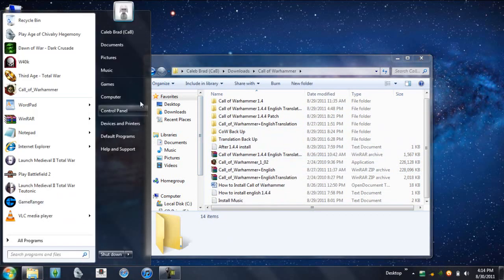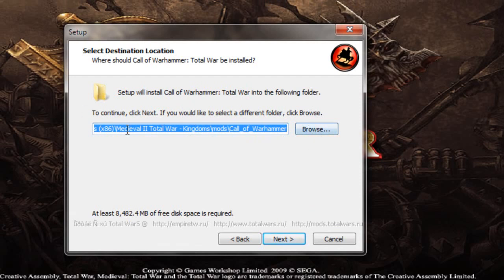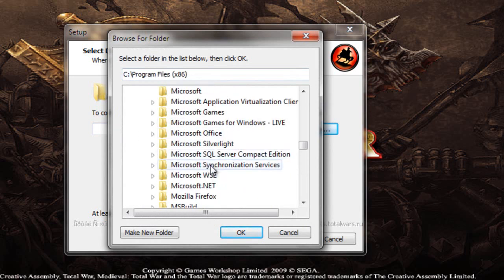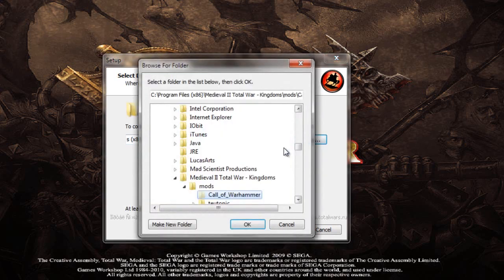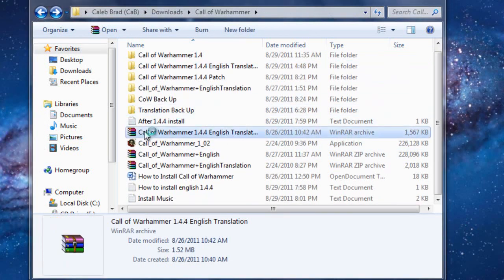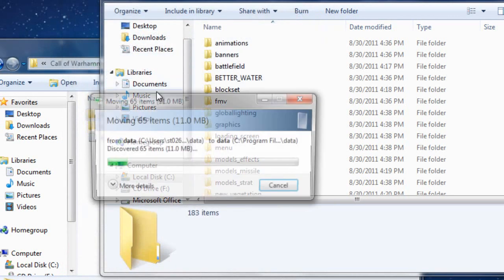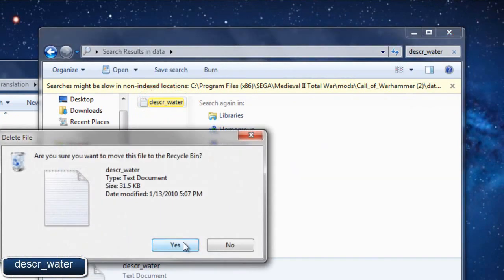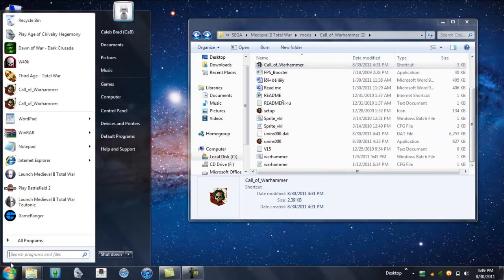How to Install Call of Warhammer Mod 1.4/1.4.4 (HD Edition)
This is a tutorial on how to install the Call of Warhammer mod for Medieval 2 Total War Kingdoms or Teutonic Expansion.

Changes to the Call of Warhmmaer 1.5 patch:

New Faction -- Chaos Dwarfs.
New provinces on the strategic map.
Death Rocket, Vidovdan Guard, Cataphracts, Raiders, Triumphalists, Minotaurs, Various Hobgoblins, Chaos Warriors and Marauders reskinned into the colours of their Dark Gods.
Slaaneshi Warriors revamped.
New battle AI, ReallyBadAI by Germanicu5
New settlement strat models
New general strat models
New unique generals for some factions
New scripts, including:
- Conclave of Light factions cannot fight each other;
- new scripted battles fol all factions (except Elves and Chaos);
- new interesting quests with various powerful rewards;
- AI armies strengthened, boasting more unique and elite units;
- settlements change names when captured by another faction;
- scripted alliance between Chaos Dwarfs and Chaos or Orc factions;
- new mercenaries and unique units scripts.
 - new Crom invasion script, closer to fluff.
Tons of new videos -- new mercenaries, unique troops and events.
New and expanded texts and descriptions.
New units cards and info pictures for some factions.
BEFORE INSTALL AND PLAY (ANY VERSION!!!):1) remove version 1.4.4 (if installed)
2) Disable UAC and other things if you are Win 7 or Vista user
3) Run installer and game as administrator, it is absolutely necessary
4) delete all map.rwm files from data\world\maps\ - do that each time after updating mod files
5) delete strings.bin files from data\text\ folder - rarely necessary

You Must Have Patch 1.5 to install mod (Medieval II Total War)

For those who don't want to download that many parts here is another link for just 2